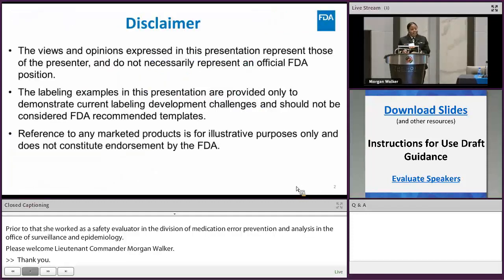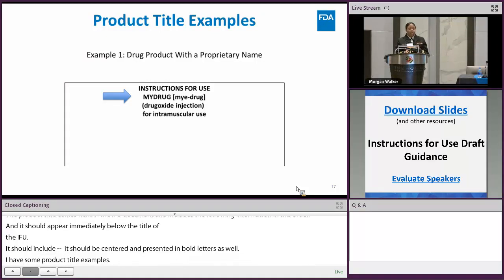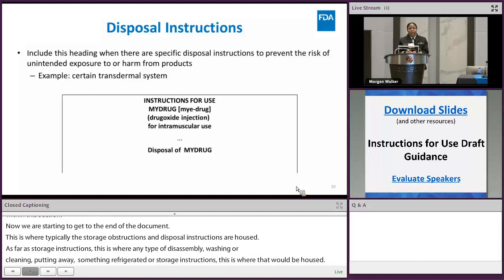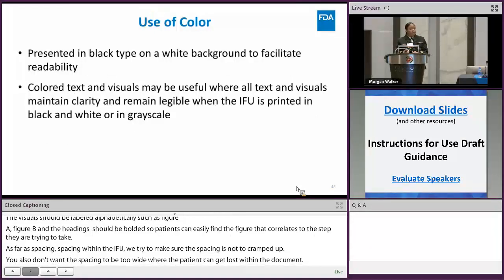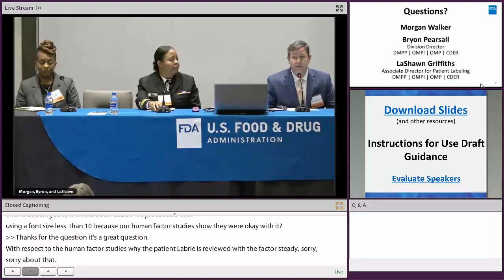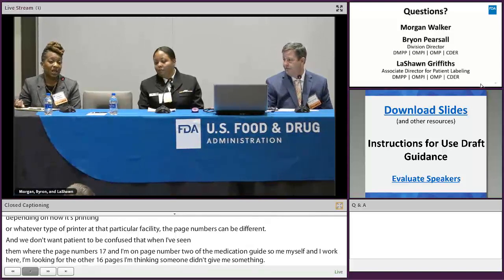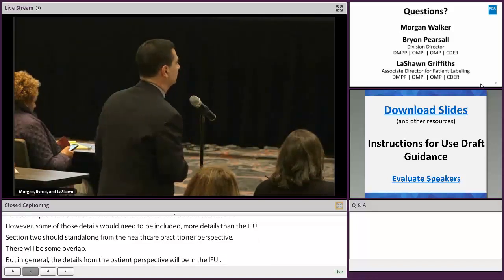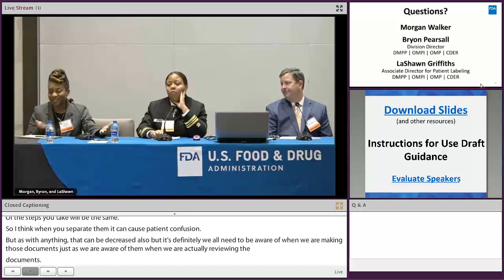Instructions for Use (IFU) Content and Format Draft Guidance (13of19) PDL – Dec.4-5, 2019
Morgan Walker, a Senior Patient Labeling Reviewer from CDER’s Division of Medical Policy Programs, discusses that background of Instructions for Use (IFU) She also reviews content recommendations and page layout and design recommendations from the IFU draft guidance.